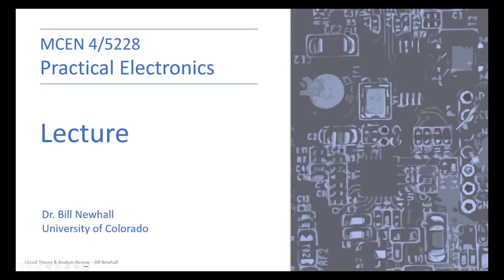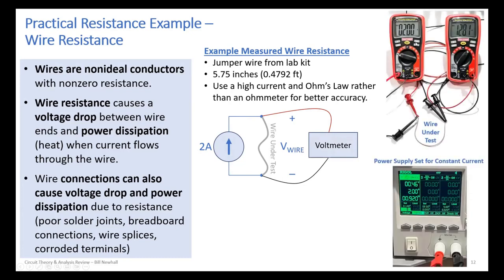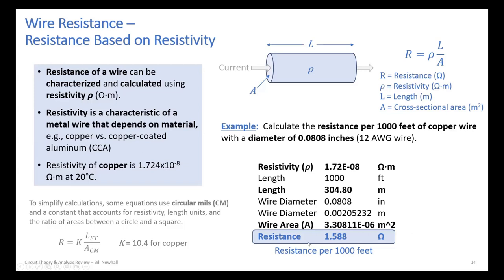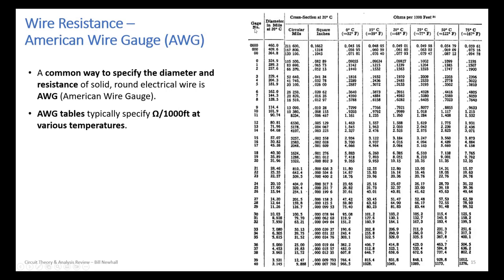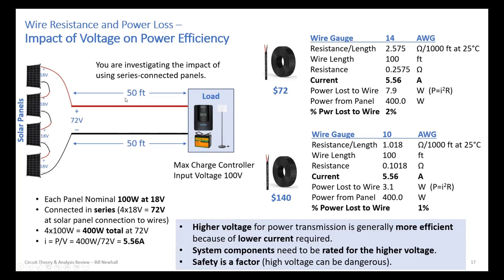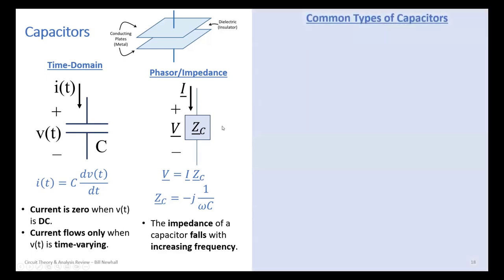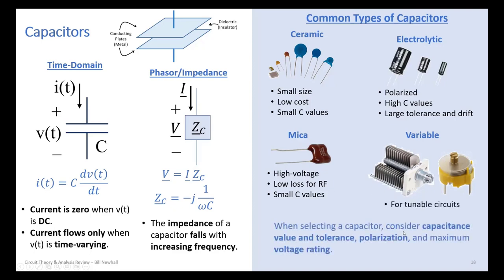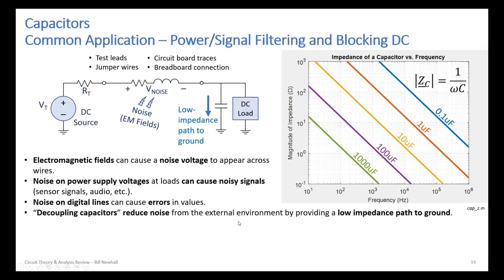Practical Electronics - Lecture 3 (Fall 2023)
• Wire Resistance and Resistivity
• Wire Gauge (AWG)
• Operating Voltage, and Power Efficiency
• Capacitors
• Signal Filtering and DC Blocks
• Decoupling Power Supply Voltages